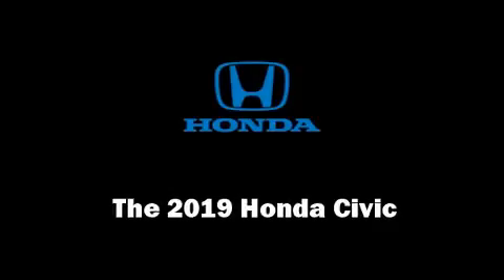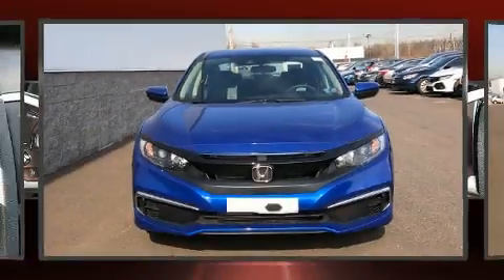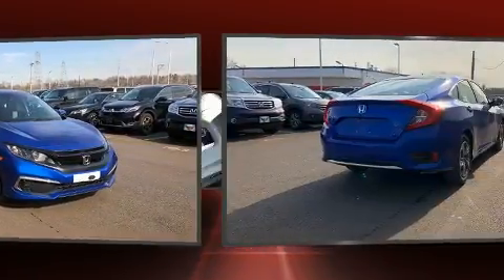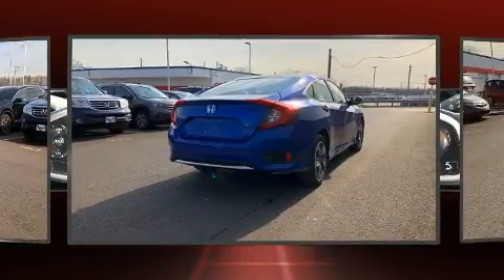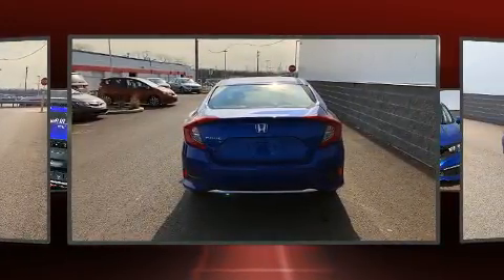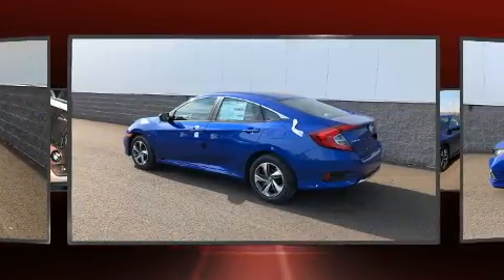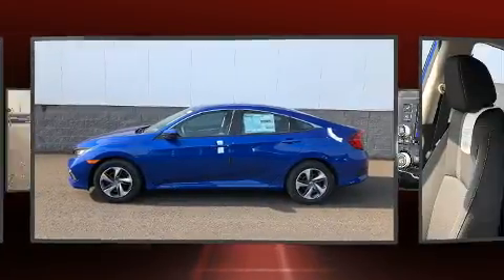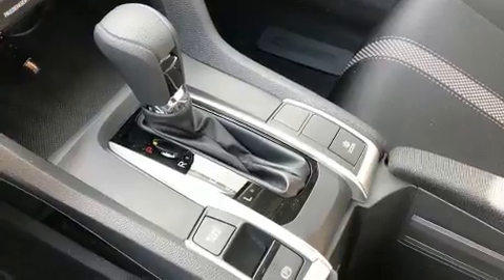2019 Honda Civic LX in Conshohocken, PA 19428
Conicelli Honda
1100 Ridge Pike

The 2019 Honda Civic This 4 door, 5 passenger sedan is waiting for you to take home! Under the hood you'll find a 4 cylinder engine with more than 150 horsepower, and for added security, dynamic Stability Control supplements the drivetrain. Top features include remote keyless entry, a tachometer, front bucket seats, fully automatic headlights, power door mirrors, lane departure warning, power windows, and more. Audio features include an AM/FM radio, steering wheel mounted audio controls, and 4 speakers, providing excellent sound throughout the cabin. Passenger security is always assured thanks to various safety features, such as: head curtain airbags, front side impact airbags, traction control, brake assist, a security system, and 4 wheel disc brakes with ABS. Adaptive cruise control maintains a pre set distance behind the car ahead of you, simplifying highway driving and enhancing safety. We pride ourselves in the quality that we offer on all of our vehicles. Please don't hesitate to give us a call.